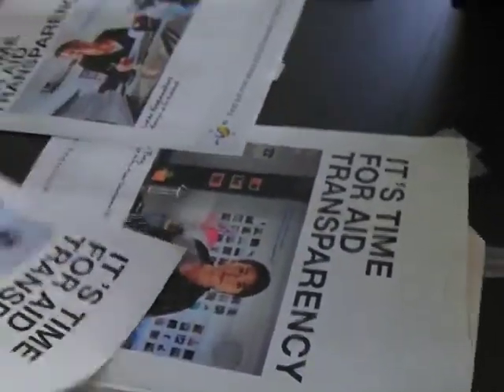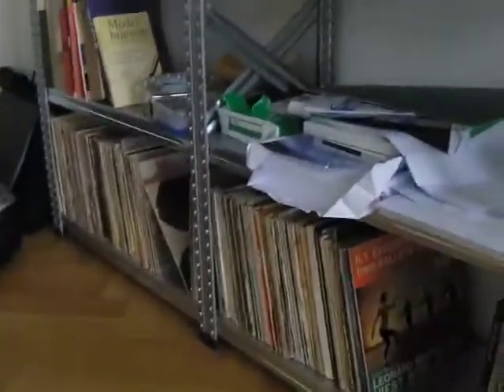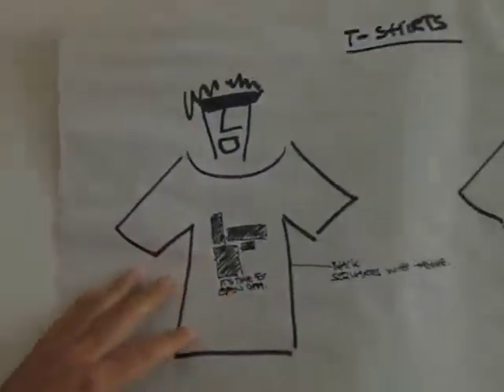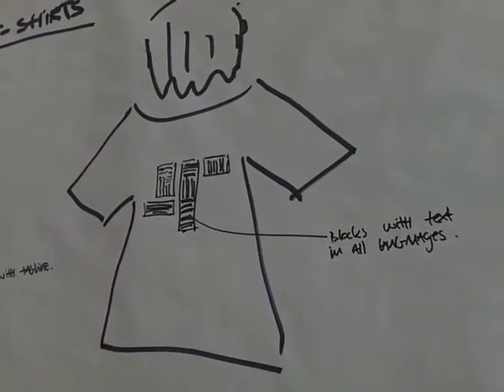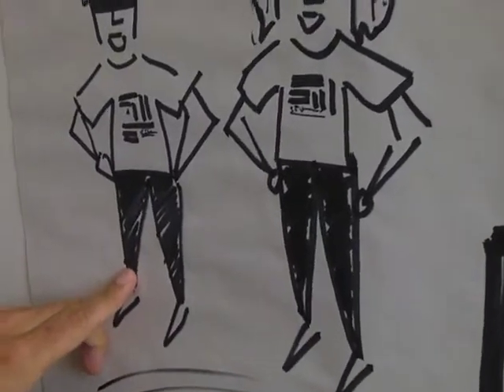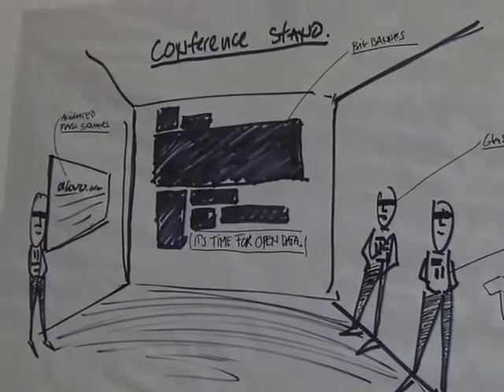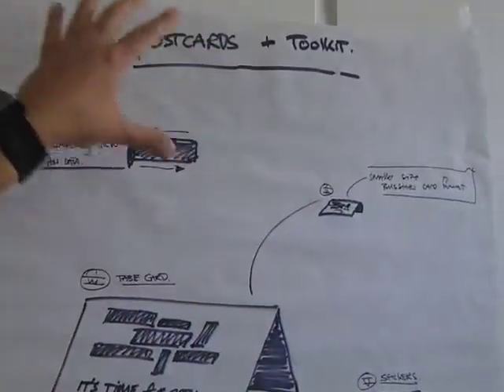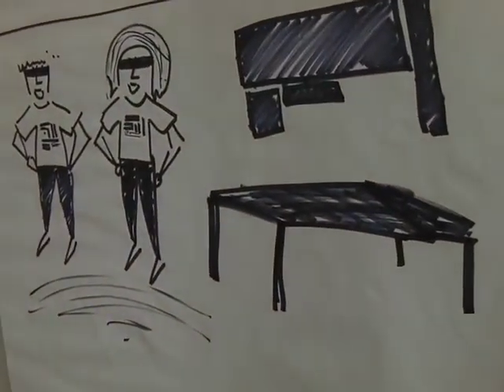Tristan Vaessen on bringing open data to life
Akvo's Mark Charmer talks with Zimmerman & Zimmernan's Tristan Vaessen about his ideas for developing creative campaigns that inspire those working to open up development data. Amsterdam, Netherlands. Wednesday 12 September 2012.